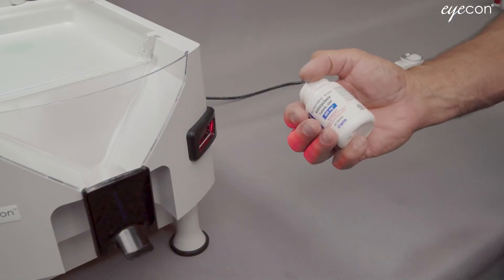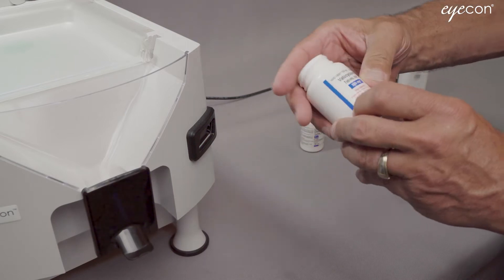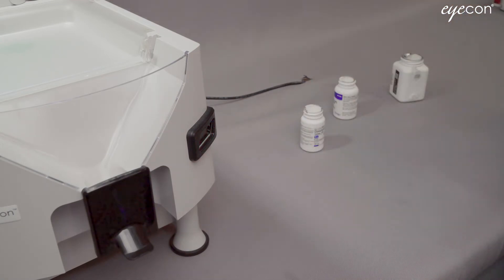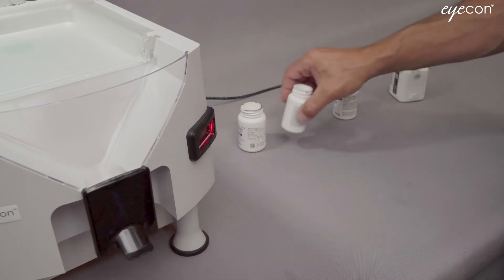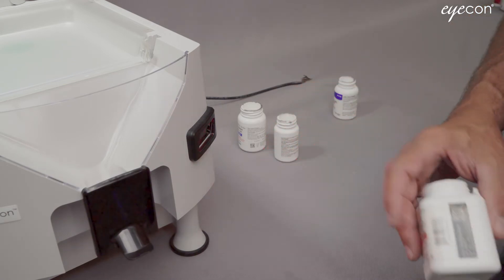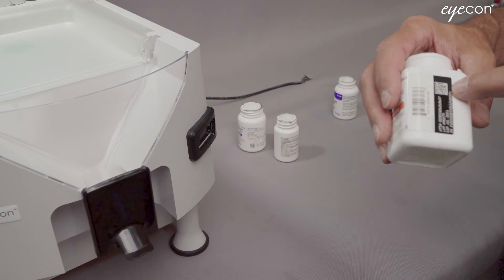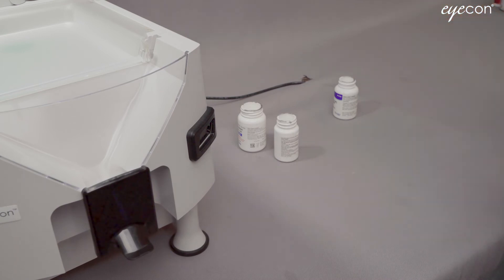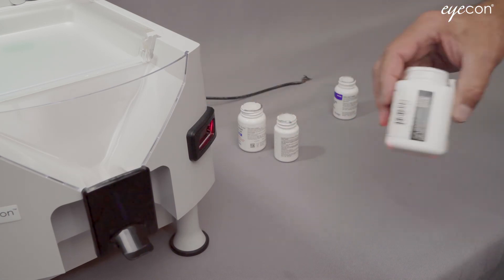Eyecon 9430 - 2D Barcodes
This video explains what different 2D barcodes look like and how the Eyecon reads and uses them.

If you have any questions or need support, please reach out to our team